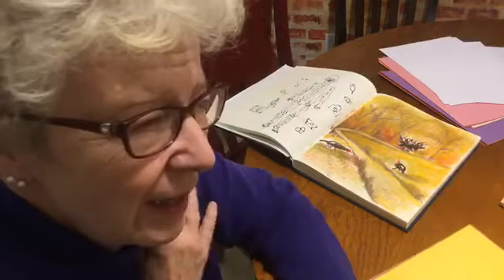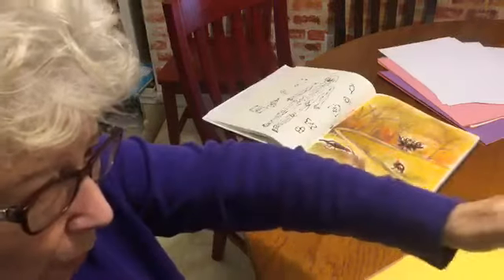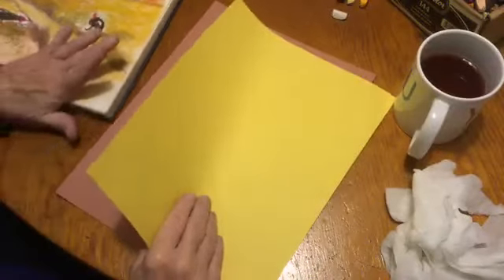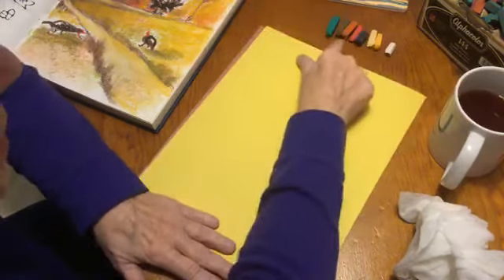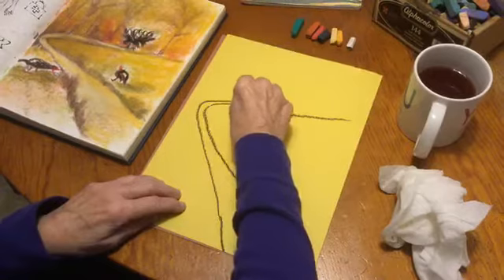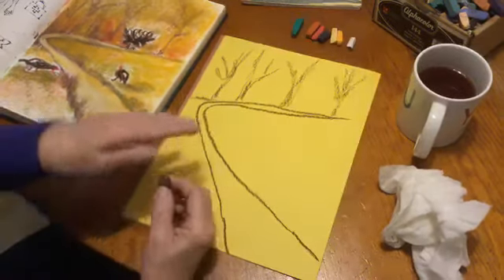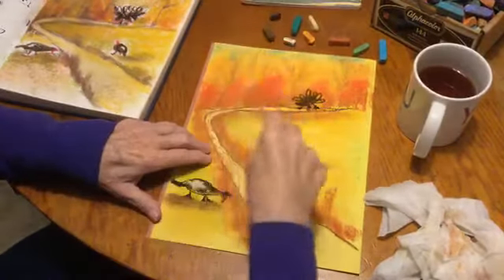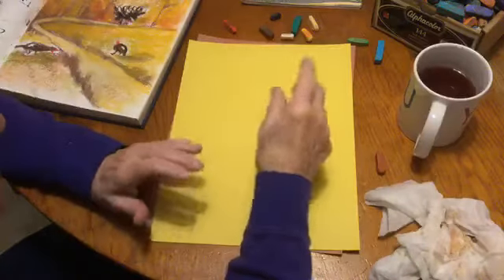How to Draw a Thanksgiving Nature Walk with Turkeys in Chalk Pastels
Nana called this a gobble trot! Thanksgiving Nature Walk with Nana! Turkeys and a Bonus Turkey Feather art lesson with chalk pastels. Find more art lessons and join Nana in the You ARE an Artist Clubhouse